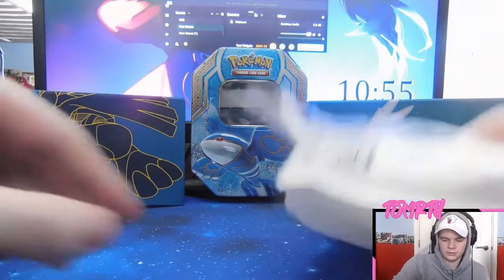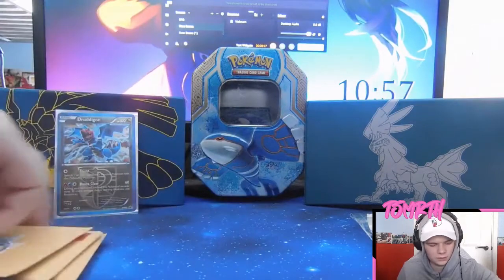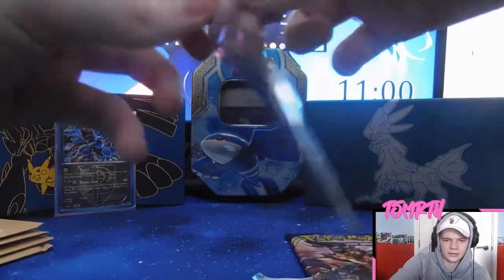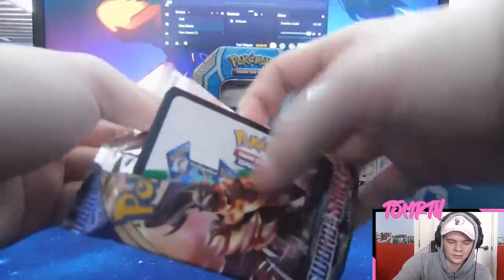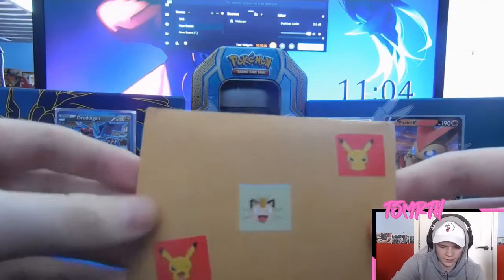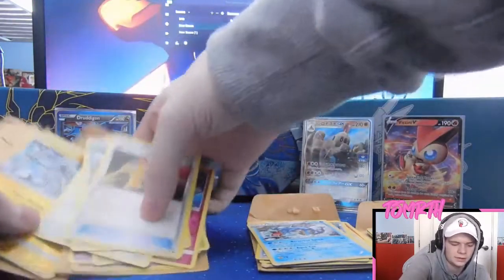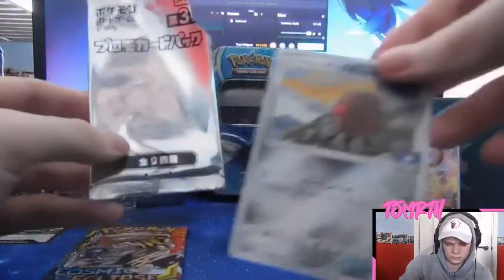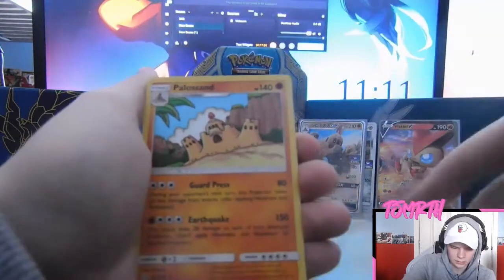OPENING AN INSANE POKEMON MYSTERY BOX!!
(This is a reupload as i've decided to make a dedicated pokemon channel)